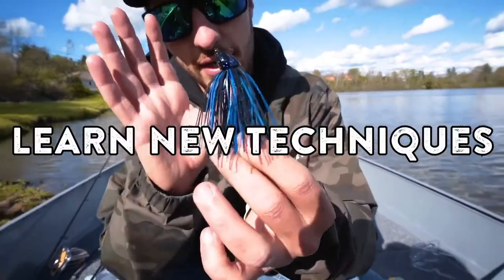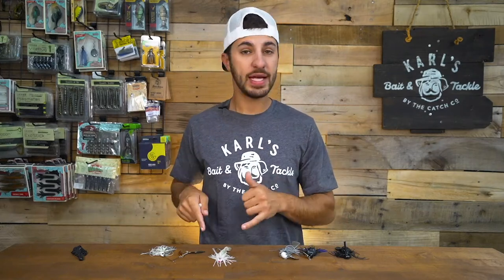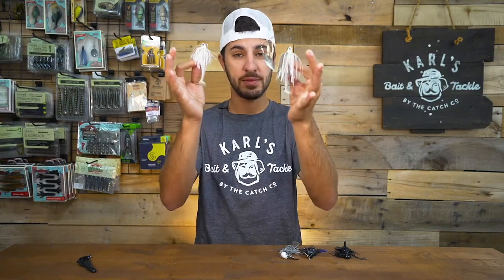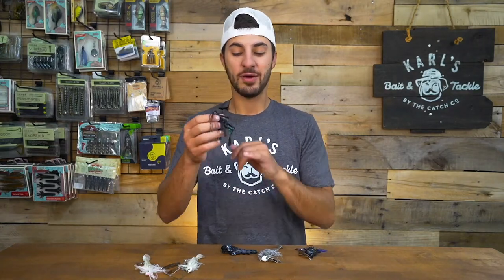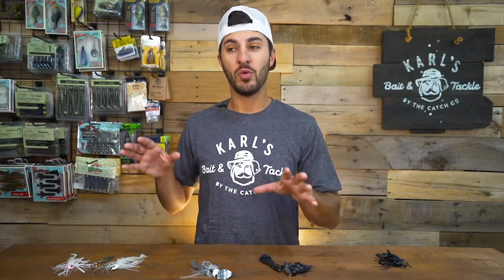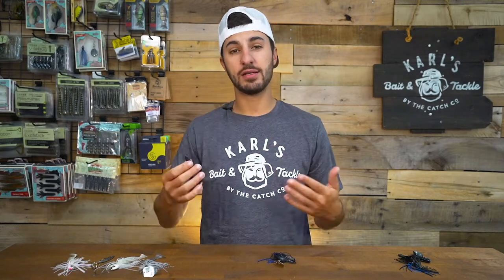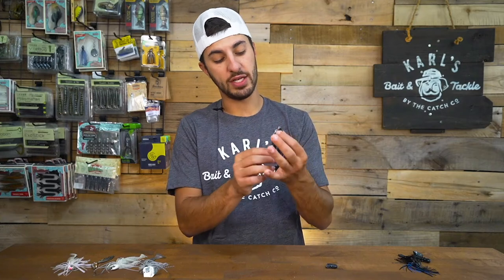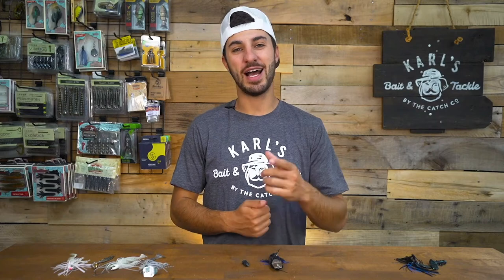The BEST Bait and Trailer Combos! | How To Choose The Right Trailer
Jigs, spinnerbaits, and other skirted baits can pair well with many different soft plastic trailers. The only problem: not every soft plastic will work well with a certain bait. There are tons of bait and trailer combinations, but each one doesn't always go well with another. TightLineTV teaches us exactly how to pair your trailer with different styles of abits and when to use each pairing when you are fishing in different situations.